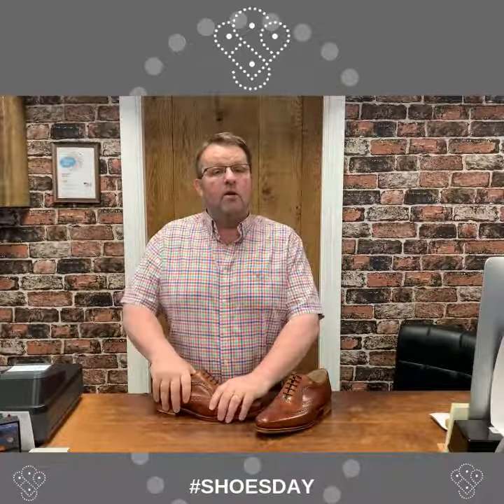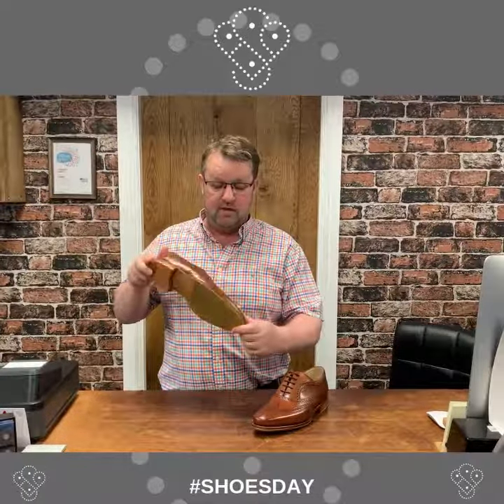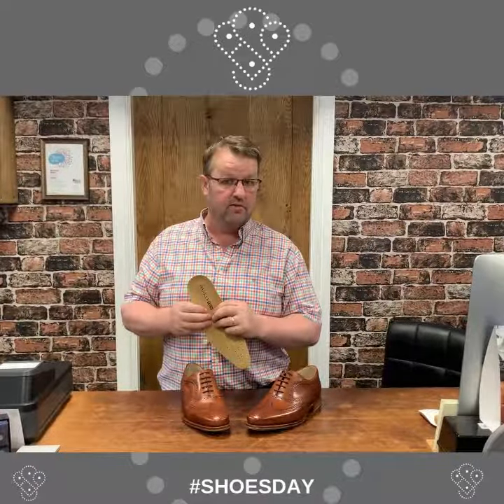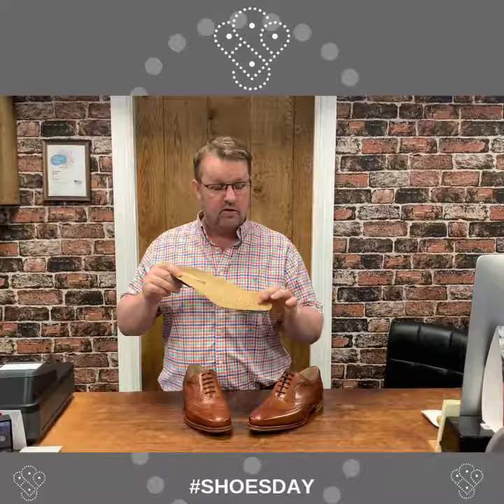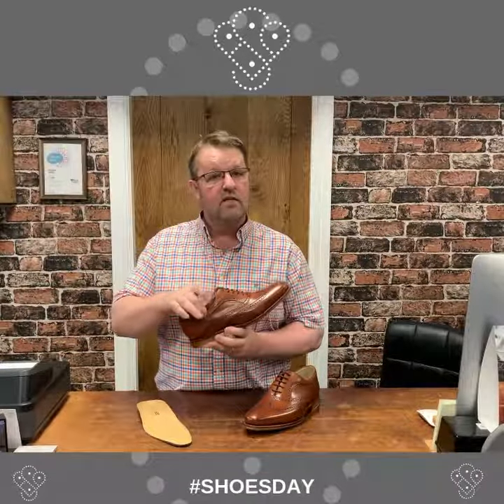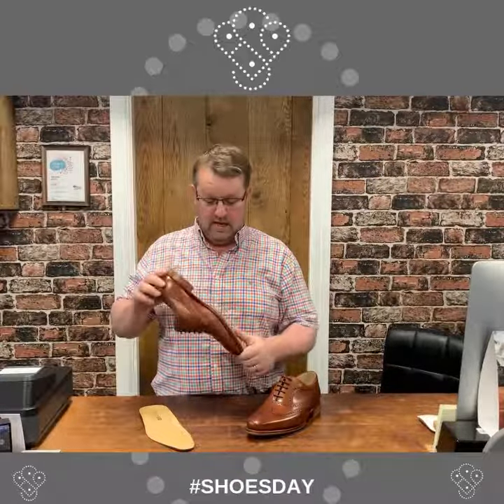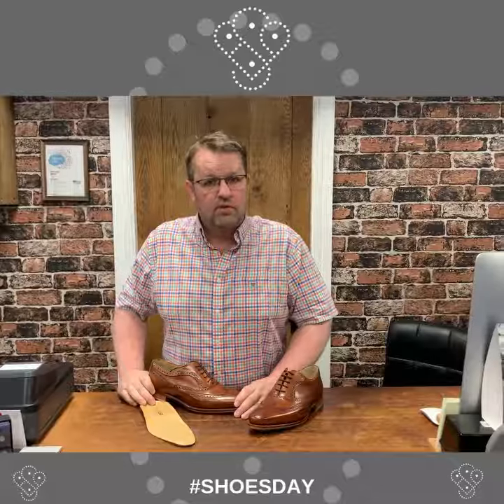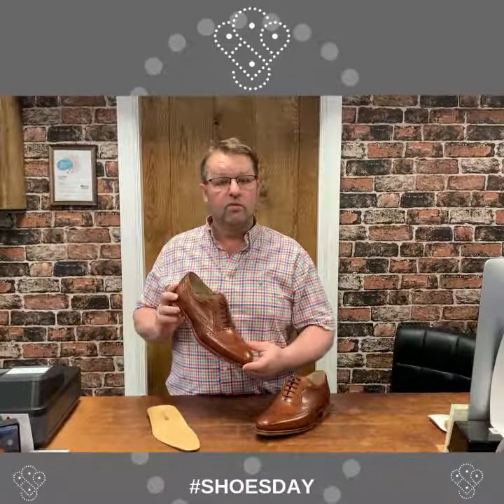Shoesday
New model this season from Barker shoes, 'Turning'